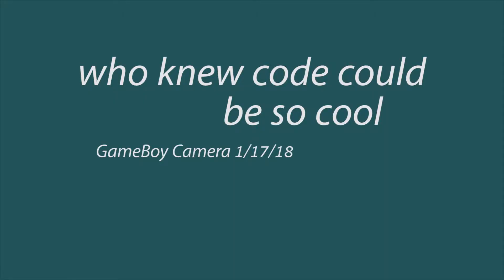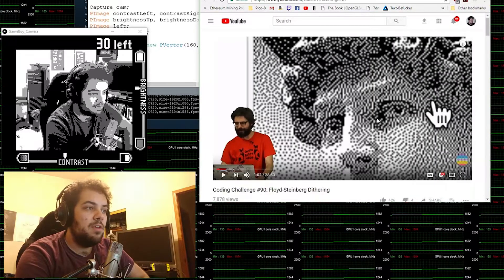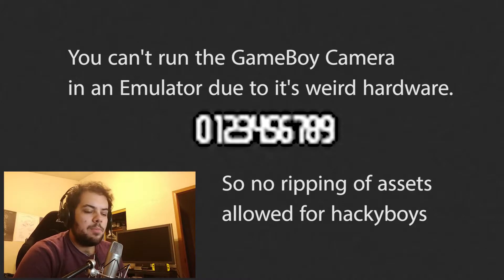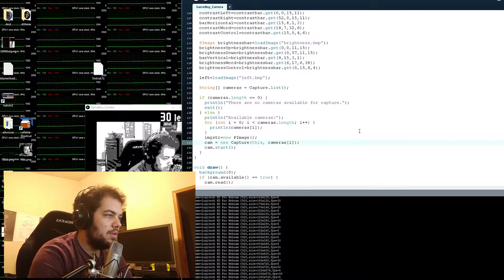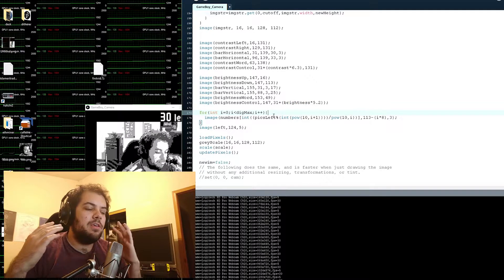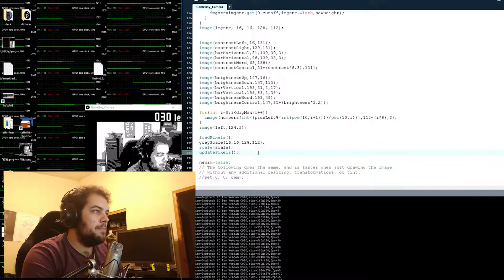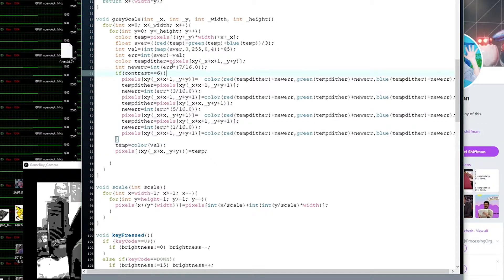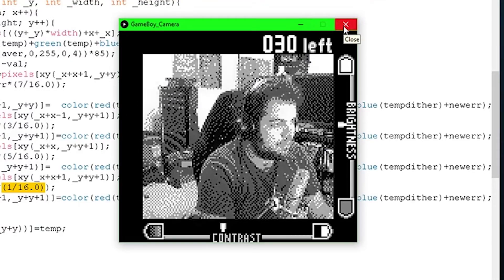GameBoy Camera Clone in Processing (Dither Effect)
I work on making my GameBoy Camera Clone a bit more like a GameBoy Camera.

Please let me know if you have any questions. I'm hoping to make this a regular thing and could only hope for more inspiration.

color used in titlecard backgrounds: 215359

Why do I use Processing?
-Because I haven't developed a proper workflow for working in C++ with SDL yet or something better.

Do you have a Discord?